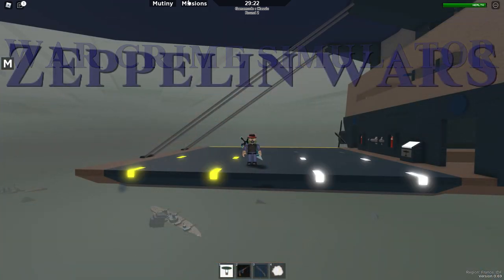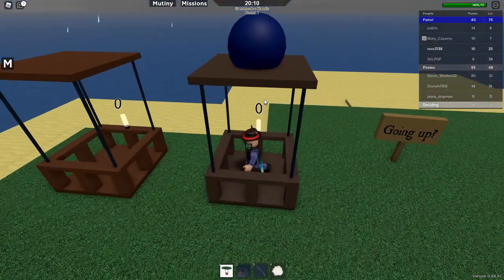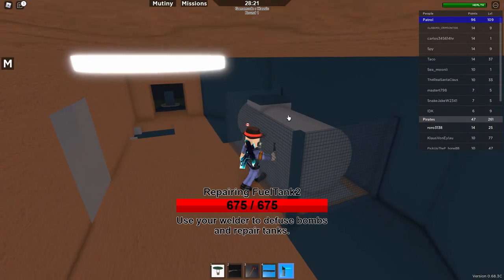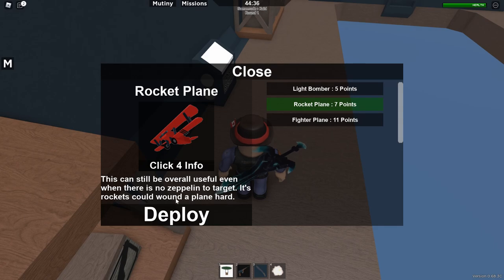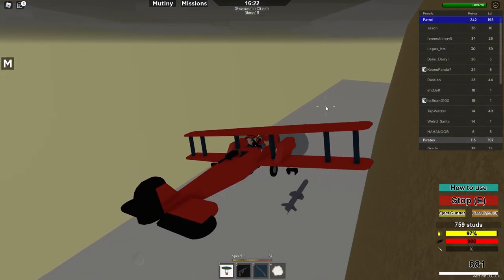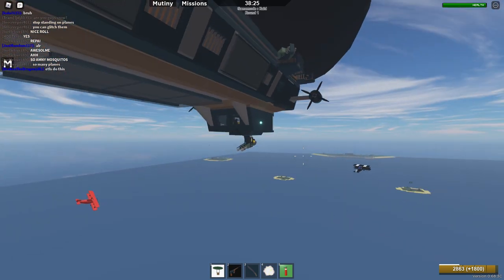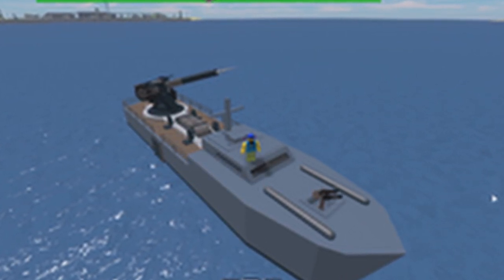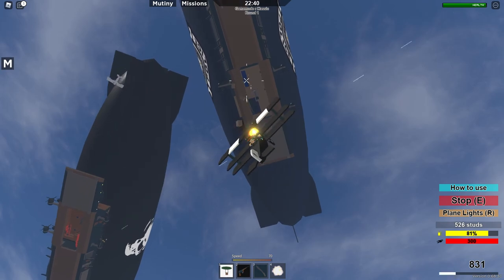IGNORING ANYTHING AND EVERYTHING IN THE GENEVA CONVENTION | ZEPPELIN WARS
this video was an idea for about half a year I decided to make it a reality now.
it took a while to make

this video was recorded in OBS and edited in divinchi resolve 17 public beta (it's free)
the video in the end was taken from tabg
penis
the end